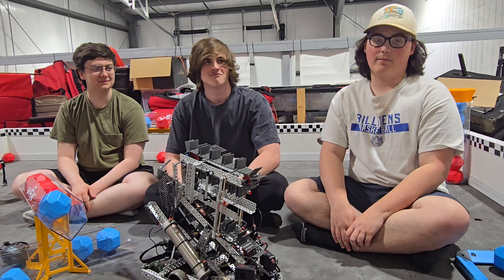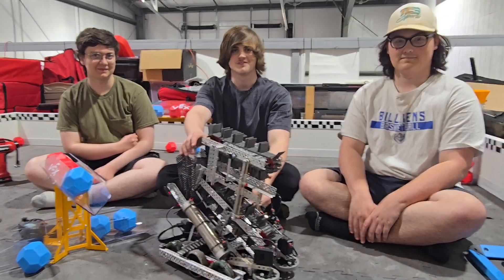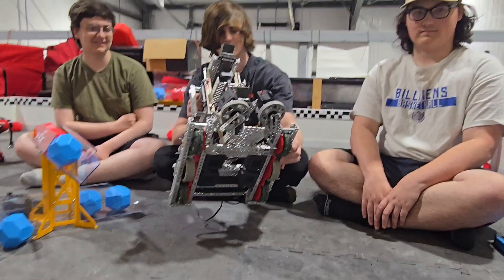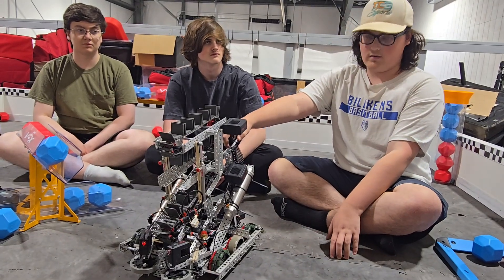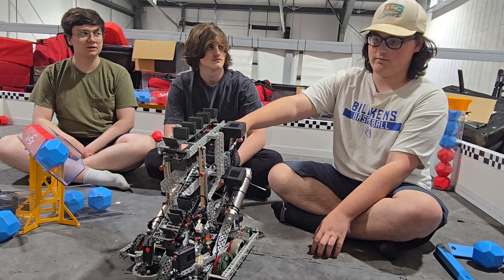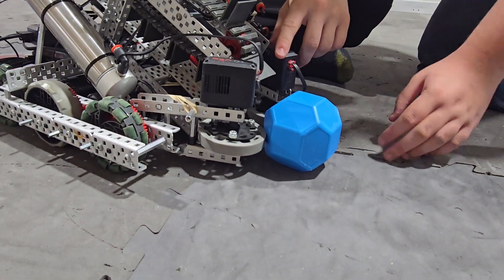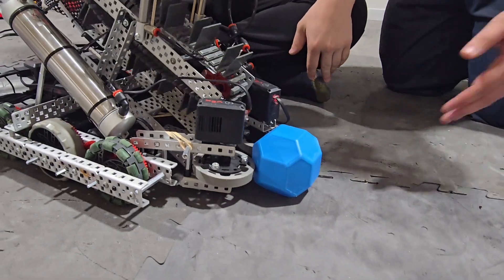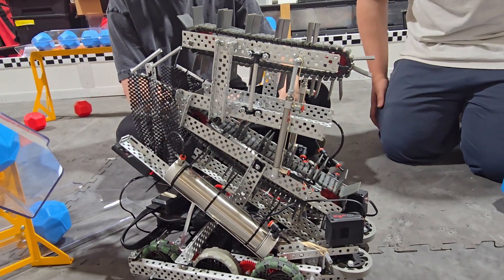3885 Shocker [The Scorpion] Vex PushBack 2025-2026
Hello everyone, this is our robot in 3 days as well as some other prototypes we worked on before school let out for summer. We are calling it the Scorpion.